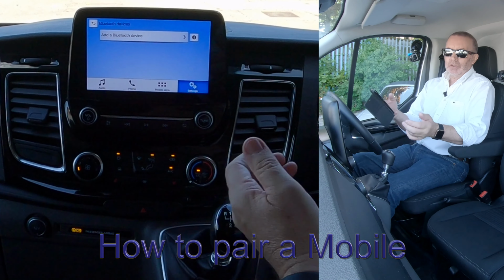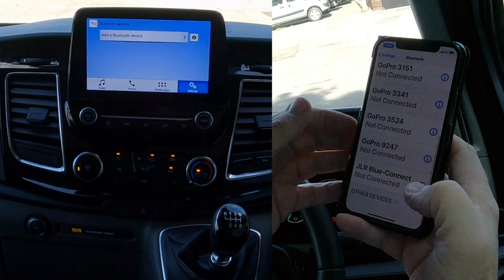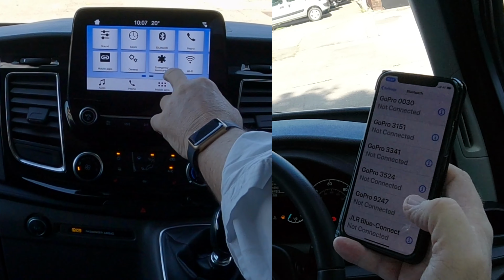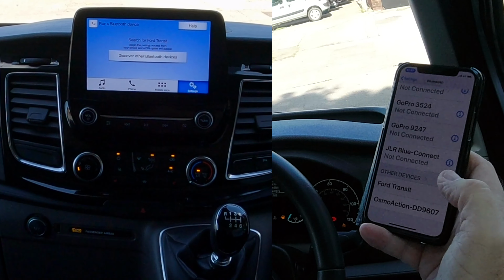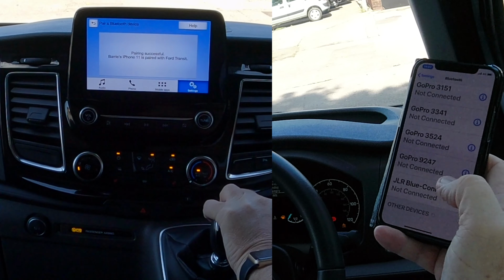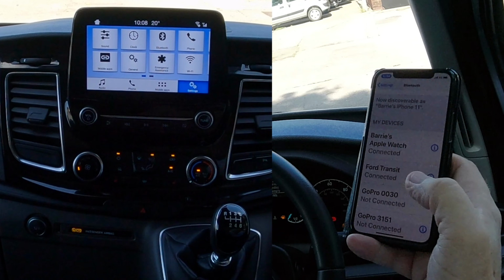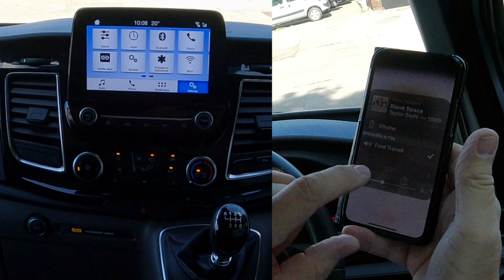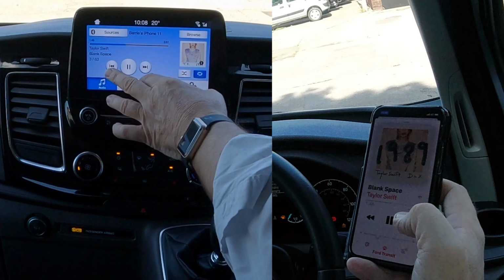How to operate the Sync Bluetooth Audio System in a 2019 Ford Transit Custom